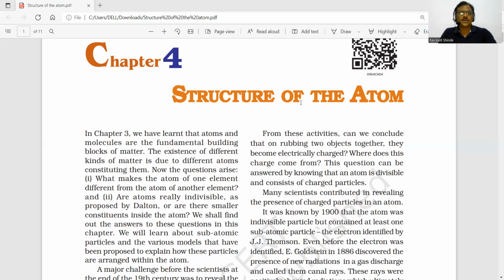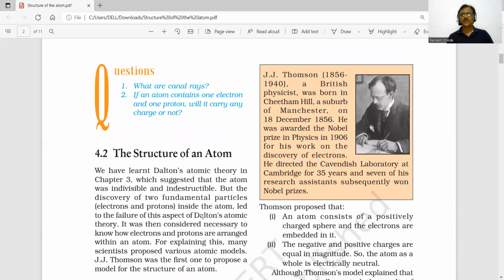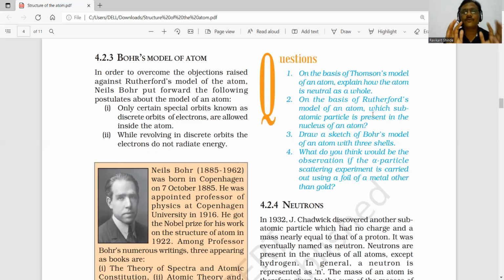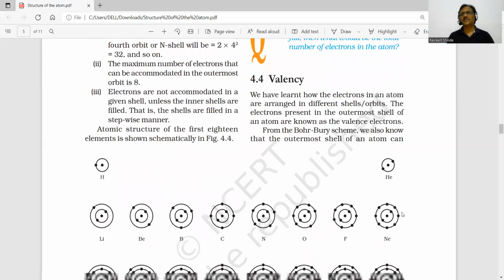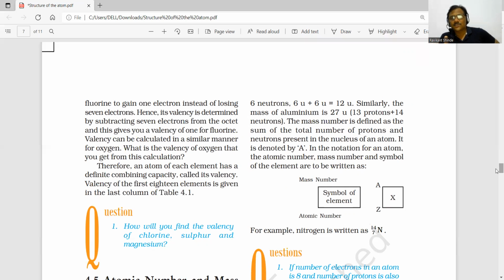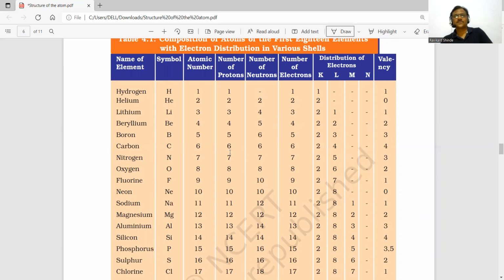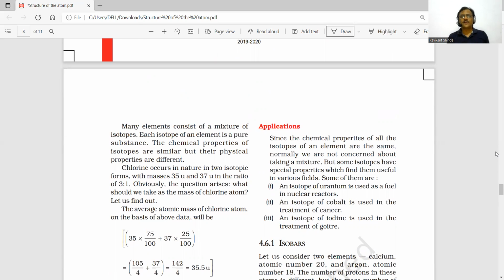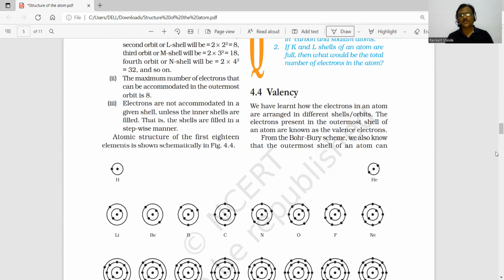Structure Of Atom G9 Chem Day2 Demo recording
G9 Chemistry